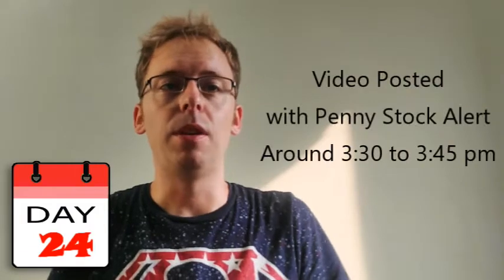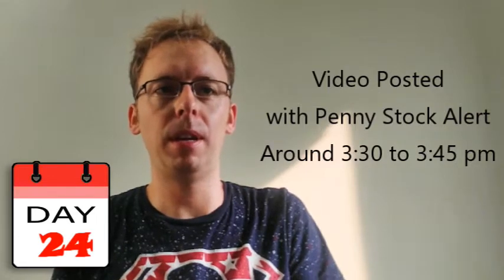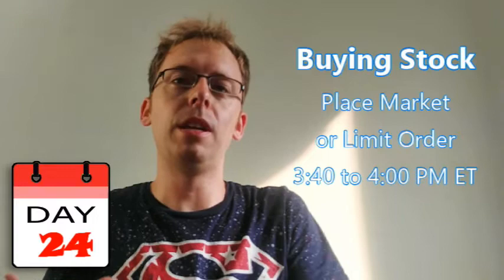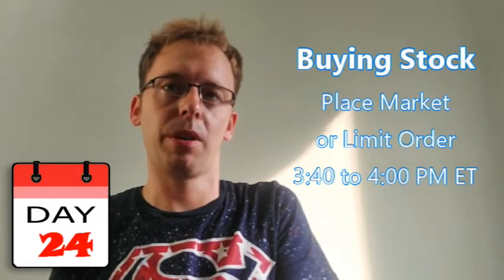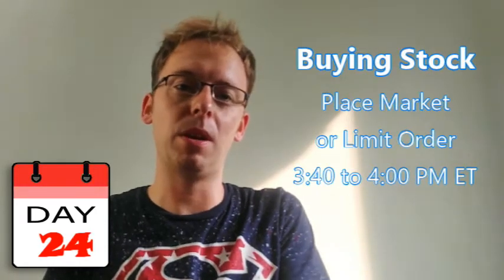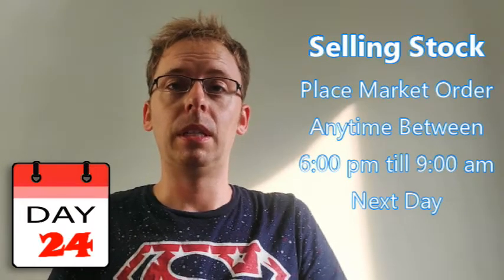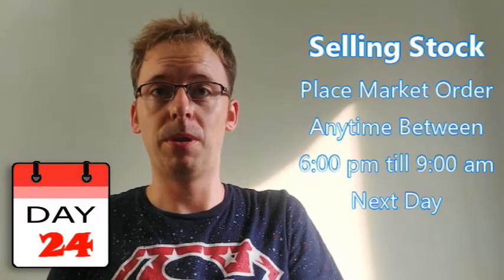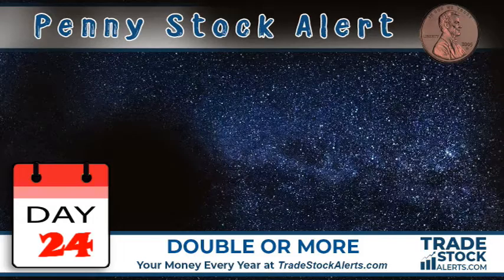Day 24 – 4/13/20 | $1000 Penny Challenge 📈 | Top Stocks to Buy Now | Current $1045 💵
Top Stocks to Buy Now for $1,000 Penny Market Challenge

Purchase the two stocks shown at the end of this video anytime from 3:40 to 4:00 pm before the market closes. This is usually the best time to trade or invest in the stocks.

Place a market order to sell before opens the following business day.  I recommend any time before 9 am.

The goal is to take $1,000 and turn to $2,000 through trading & investing in the top penny stocks every day.

📌Recommend two trading platforms for penny stock & swing trading, Webull & Robinhood. Both are free platforms with commission free trading. For day trading recommend Etrade.